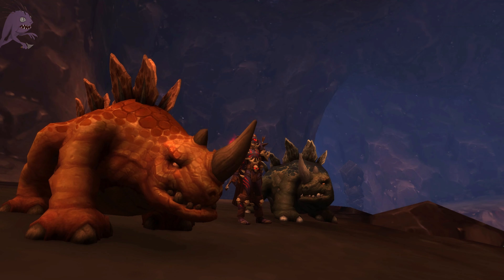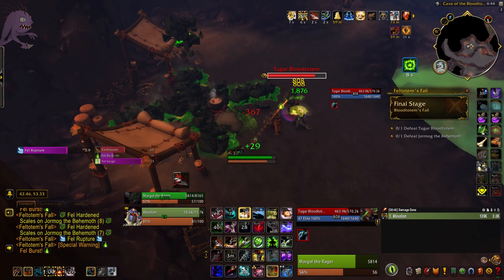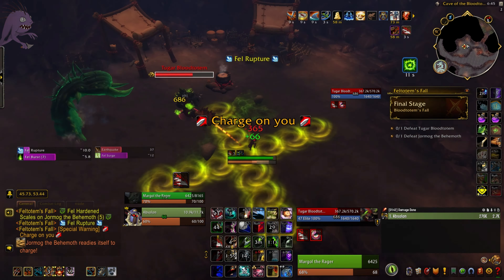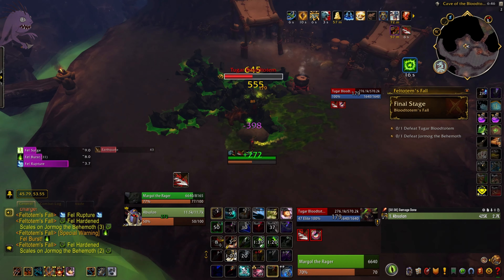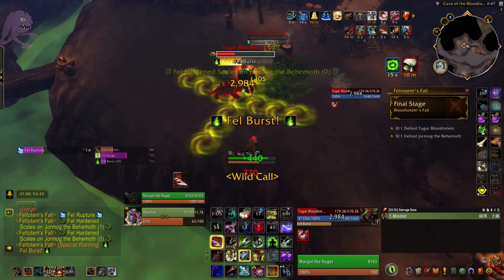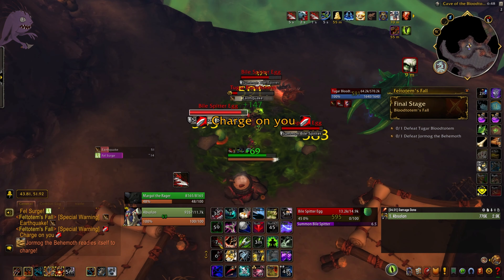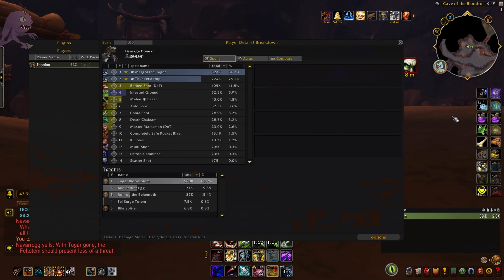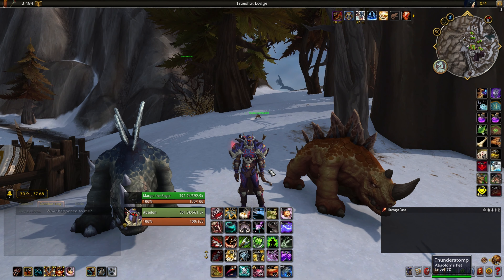Beast Mastery Hunter Mage Tower Guide 10.2 | World of Warcraft | Dragonflight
Hail huntresses & hunters,

Here's a video with narration detailing everything you need to know to defeat Tugar and Jormog in the Feltotem's Fall BM hunter mage tower scenario (as of patch 10.2, Dragonflight). Overall this is a fun encounter and in comparison to some mage tower challenges isn't too bad.

Talents;
B0PAAAAAAAAAAAAAAAAAAAAAA4AgWSAoQAAAAAAAAAAAoBpIhWikcAJSEoIREtkEJJRQ4AJJ